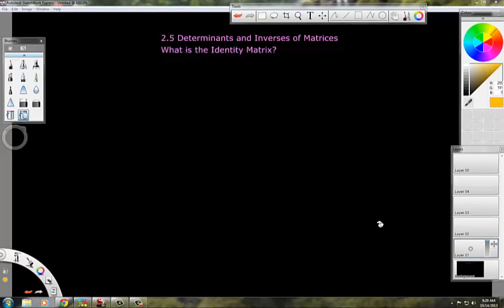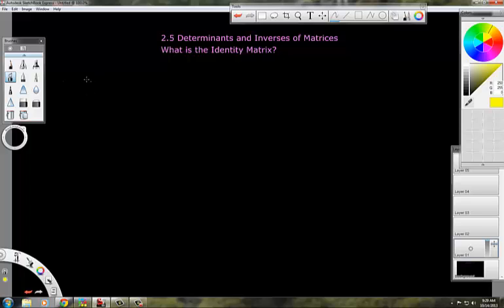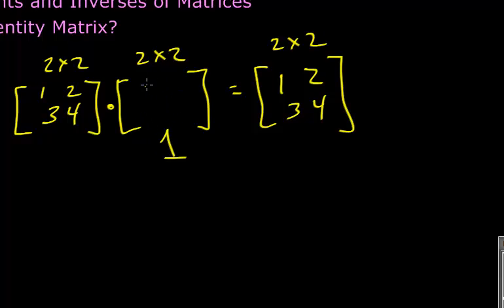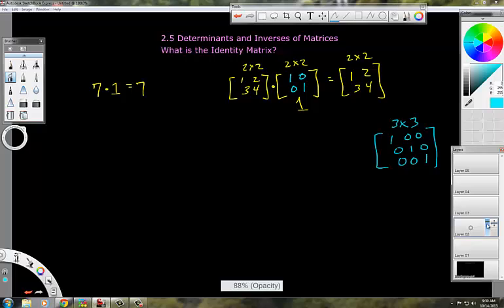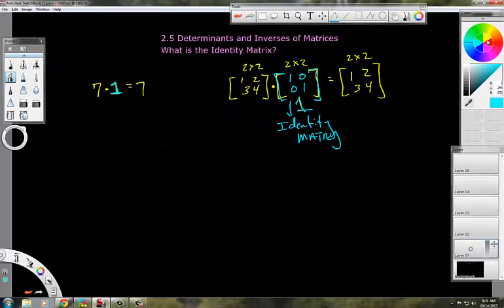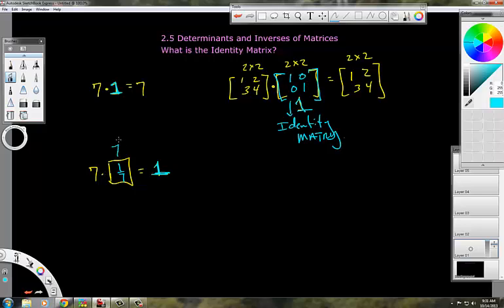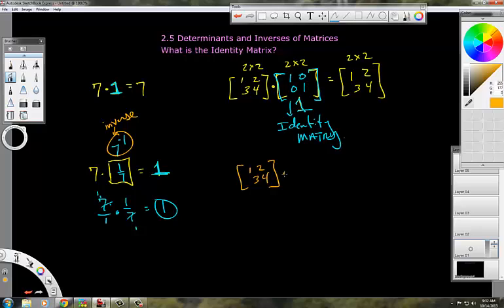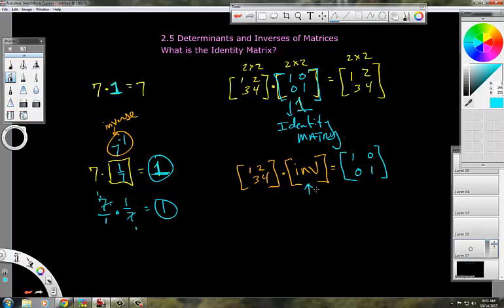pre calc 2.5 what is the identity matrix?